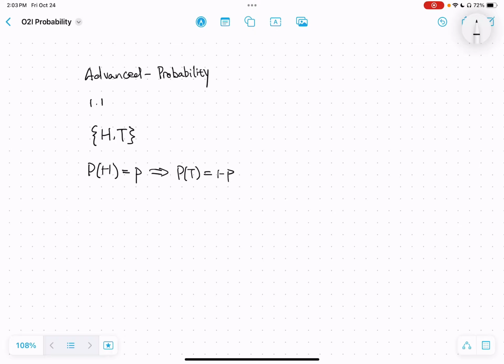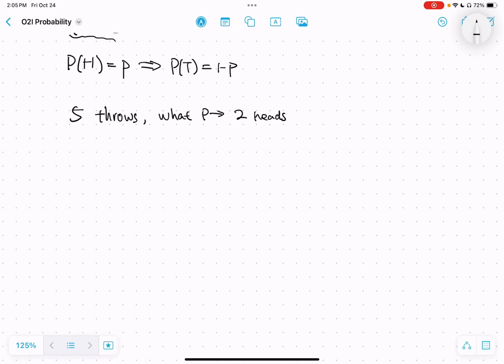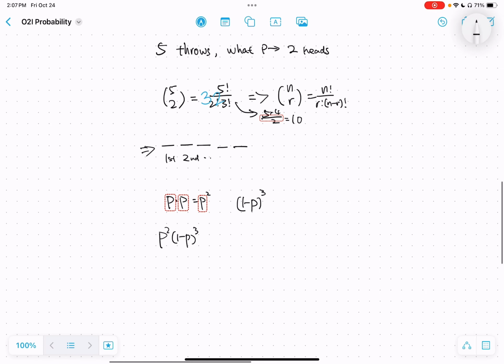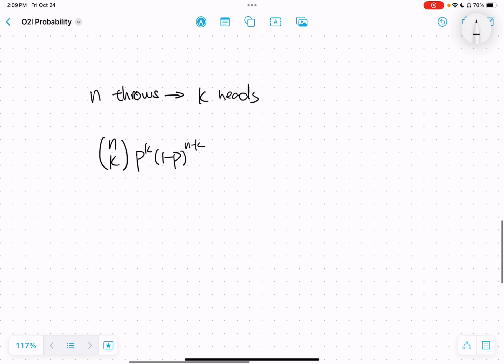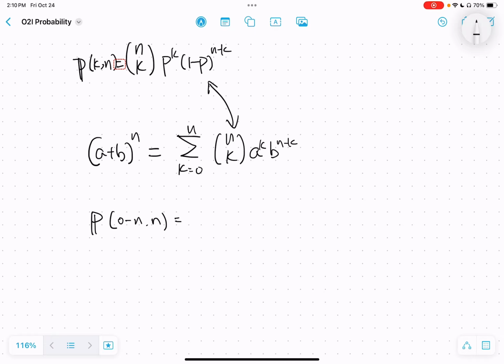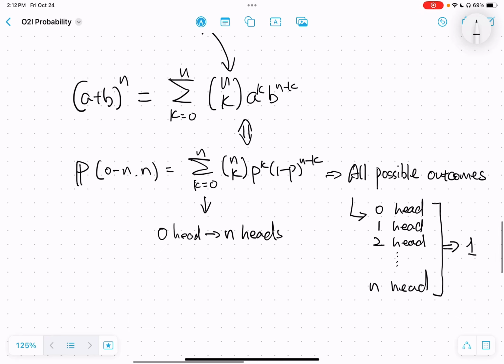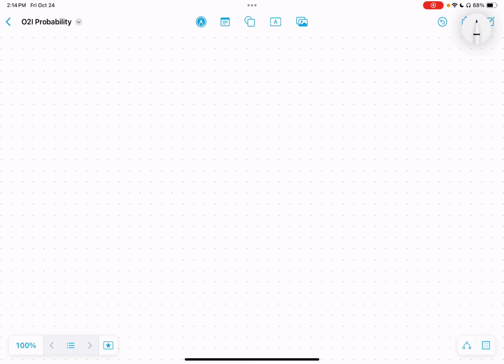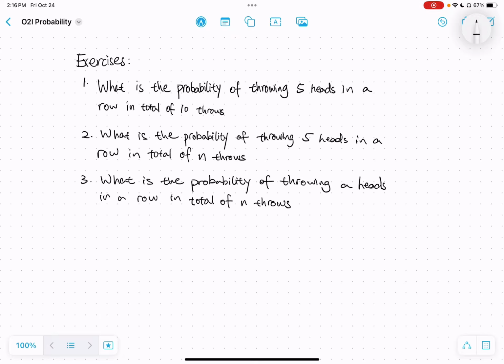Advanced Probability 1